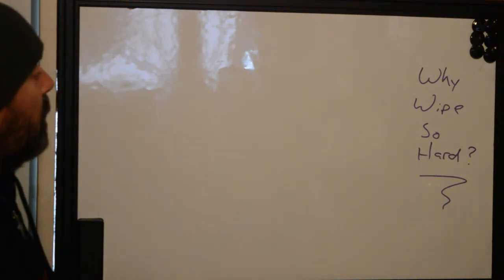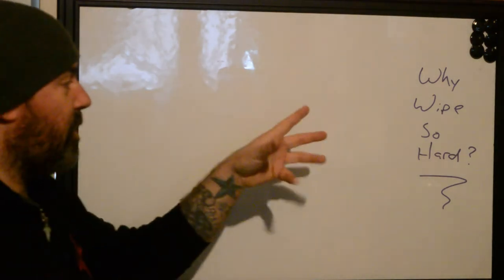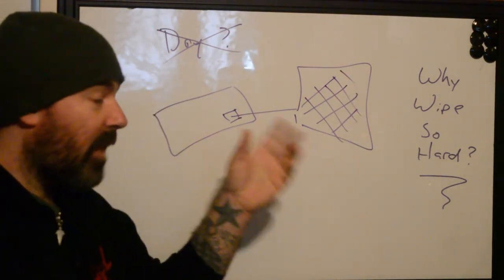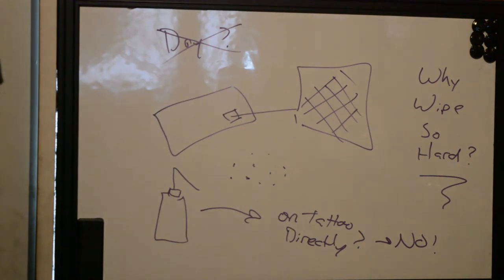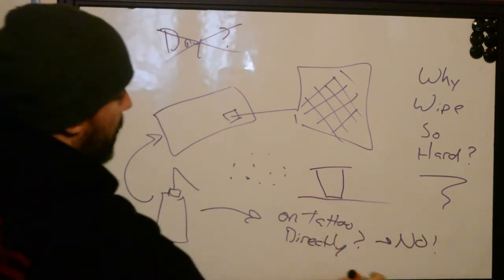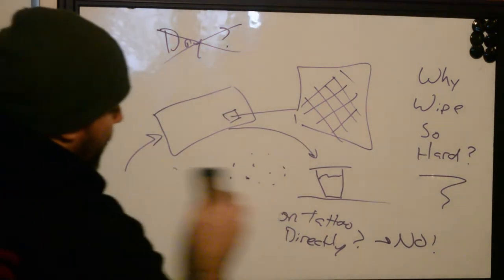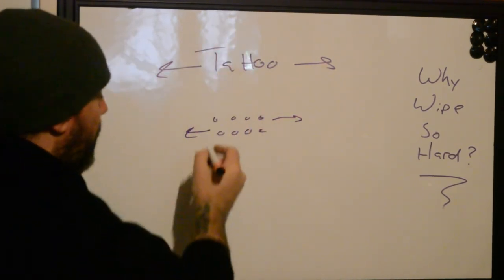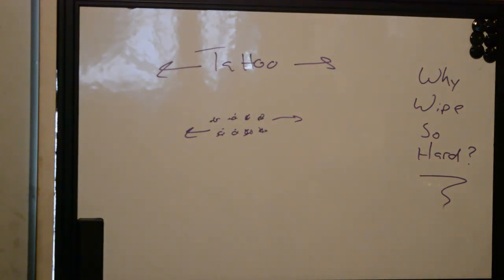Tattoo Artists... Why Do You Wipe A Tattoo So Hard?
A tattoo is a wound and caring for wounds increases how well they heal. So why do tattoo artists wipe a tattoo dry, or really, REALLY hard? Honestly, we don't know.

Learn why this isn't a good idea and how to better wipe a tattoo to ensure less trauma occurs.